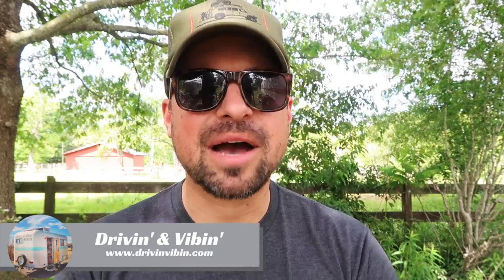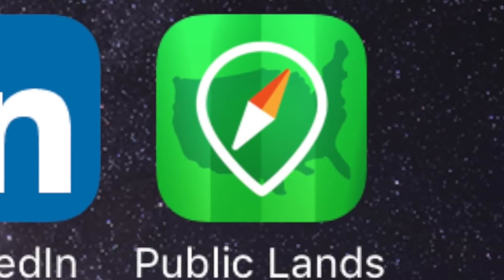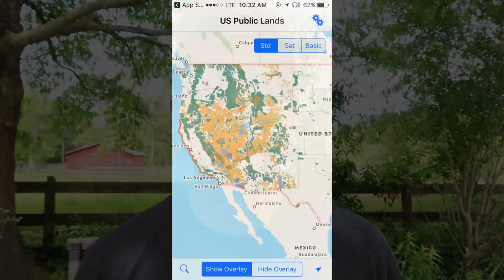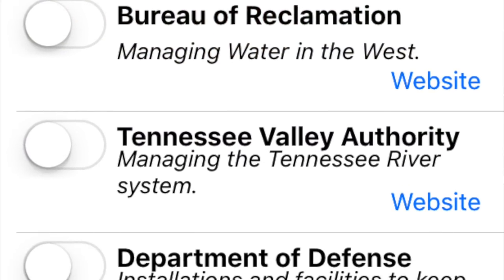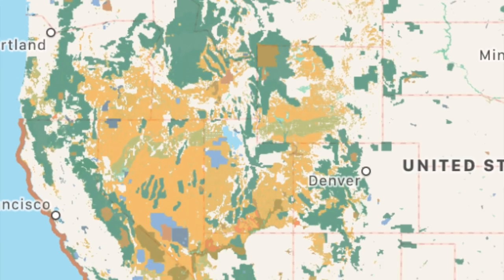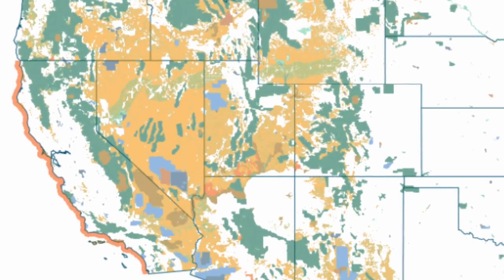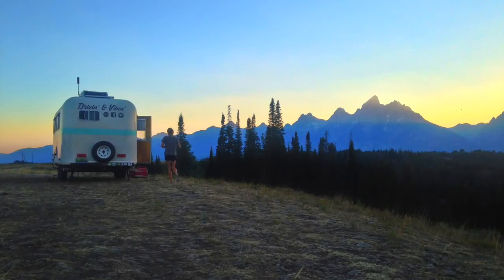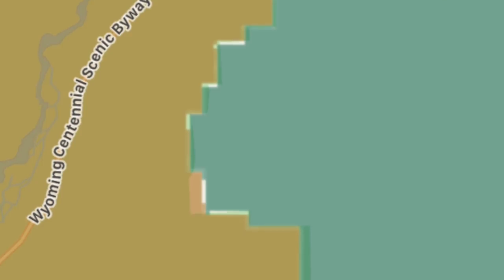US PUBLIC LANDS APP | Product Review | Camping on Public Land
US PUBLIC LANDS APP

This is an Apple & Android app that cost $2.99 and overlays different types of public land on a standard USA Map.

FROM THE APP DESCRIPTION - "Please note, the National Atlas maps only report to the nearest 640 acres (or about a square mile). This is obviously not detailed enough to be precise around borders, or for determining where private inholdings within public lands are located. US Public Lands should only be used as an overview, and you should always confirm more precise details by consulting more detailed maps, local field offices or the websites links with in the app."